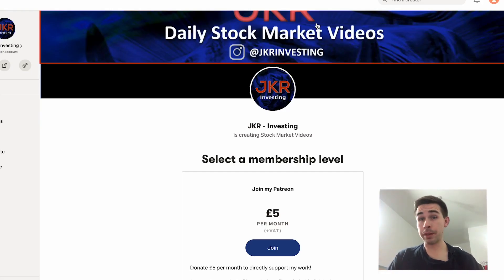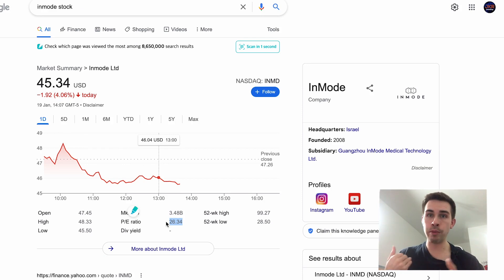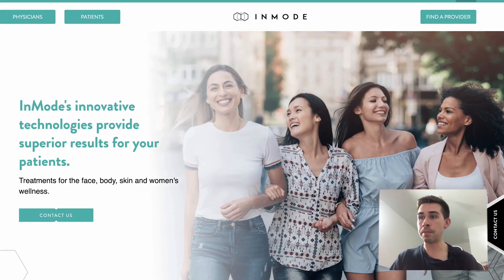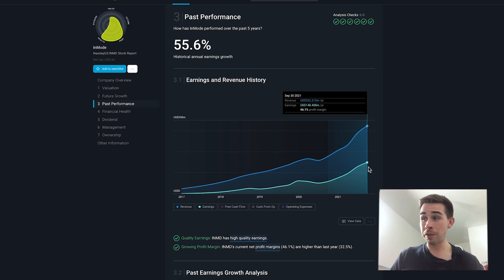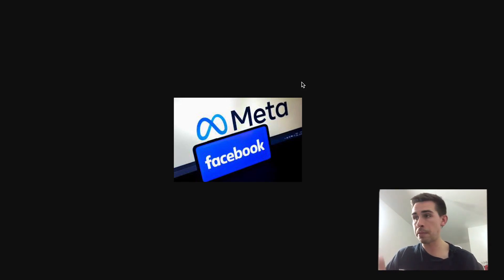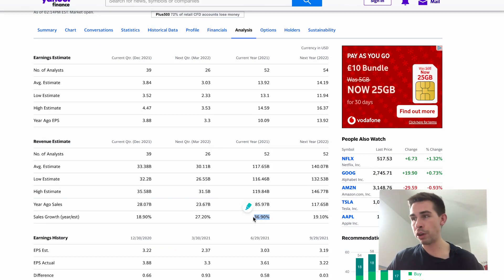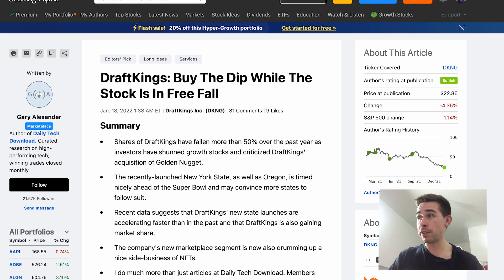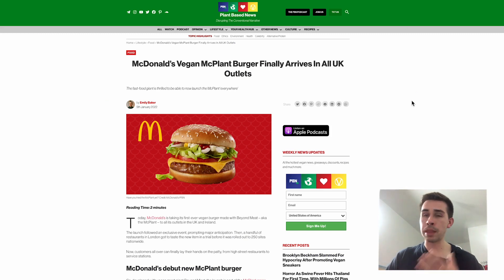4 Stocks I Have Been Buying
Hi! my name is Jacob, and today, i talk about the 4 stocks i have been buying

If you want a free share worth up to £200 open up a Freetrade account here

“Deemed authorised and regulated by the Financial Conduct Authority. The nature and extent of consumer protections may differ from those for firms based in the UK. Details of the Temporary Permissions Regime, which allows EEA-based firms to operate in the UK for a limited period while seeking full authorisation, are available on the Financial Conduct Authority’s website.”

Join Stake If you want a free share of Nike, Go-Pro or Dropbox.(Deposit in 24 hours needed to get the free share)